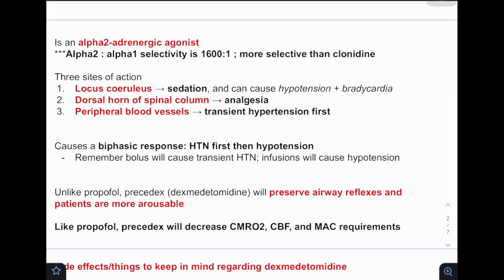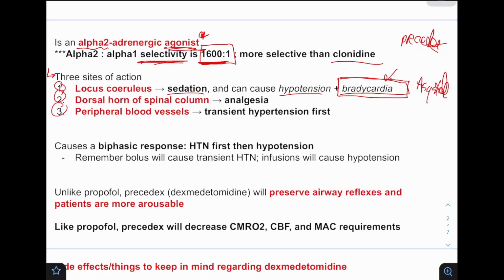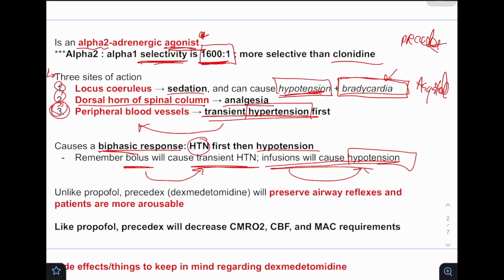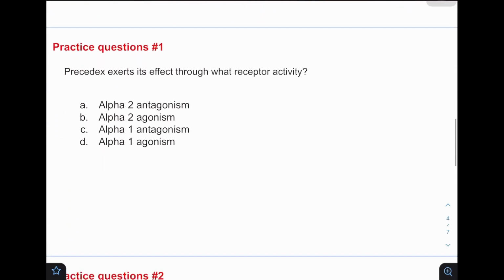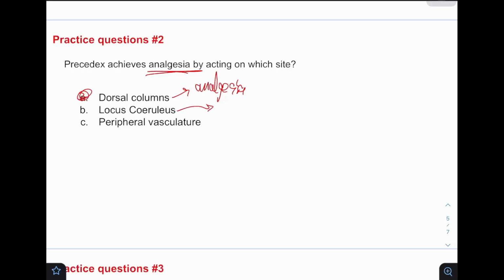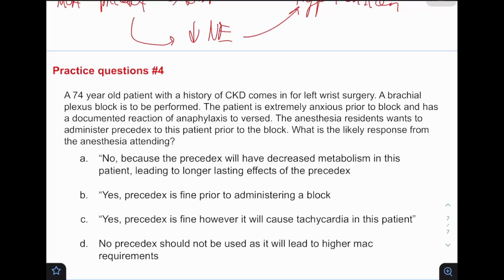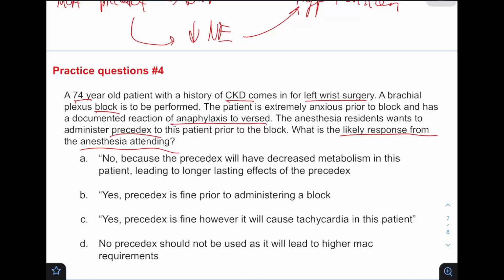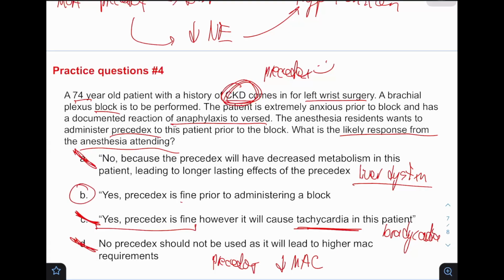Dexmedetomidine (precedex): High Yield Anestheisa Review and Anesthesia Practice Questions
Dexmedetomidine is frequently used in the operating room and is tested frequently on anestheisa exams. I review high yield information that is a must know for ABA Basic and ABA Advanced Anestheisa exams. as well as 4 anestheisa focused practice questions.